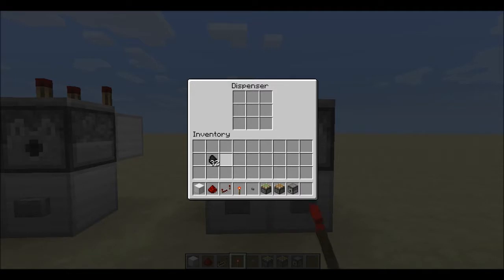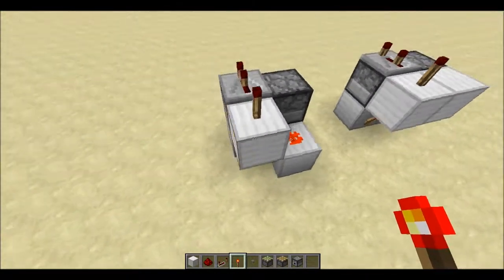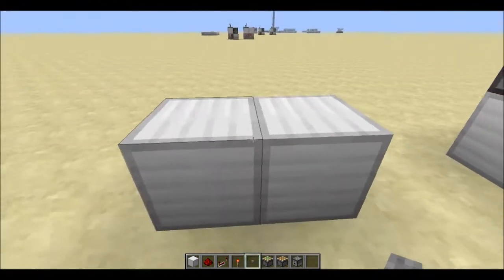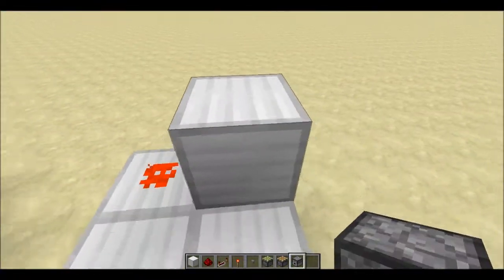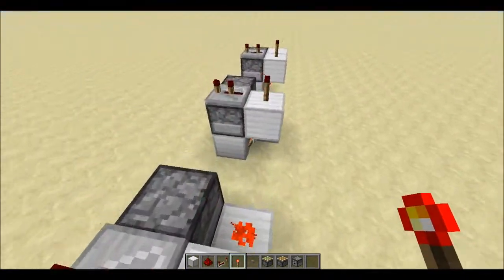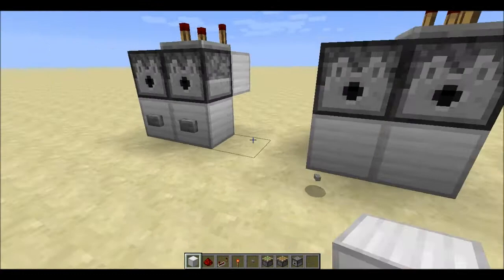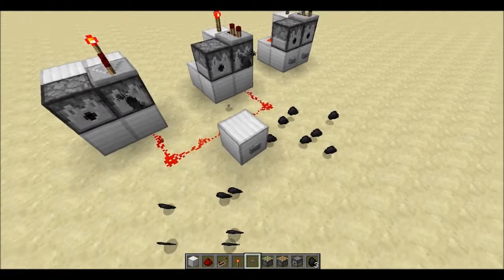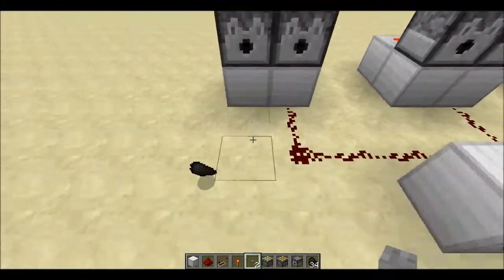Coal Dispenser and 200 subs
Hey guys halfmob here this is just a slightly more resource efficient coal dispenser and an update for my 200 sub special.
I did get his permission before uploading this.